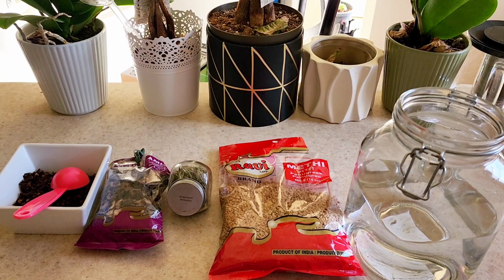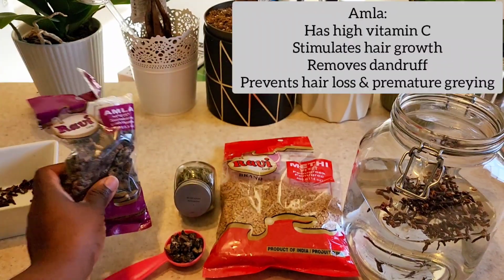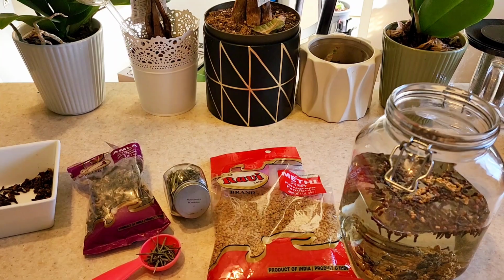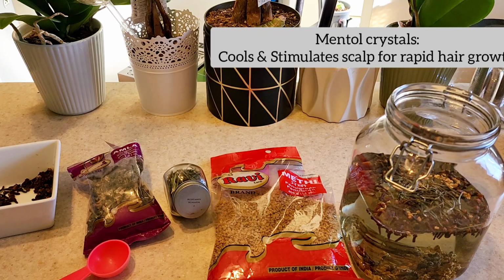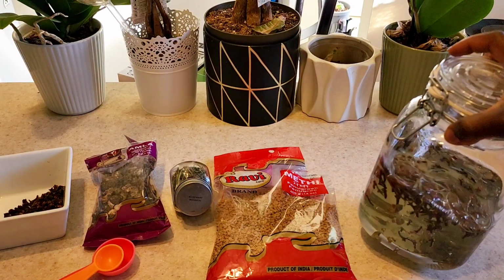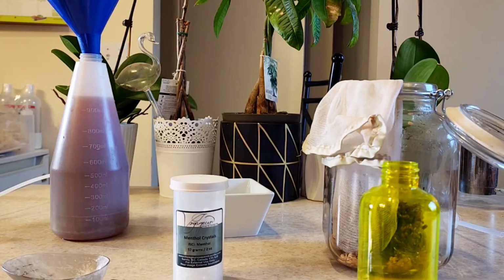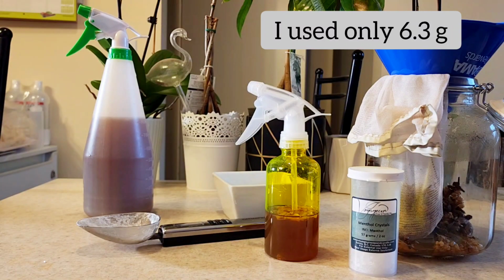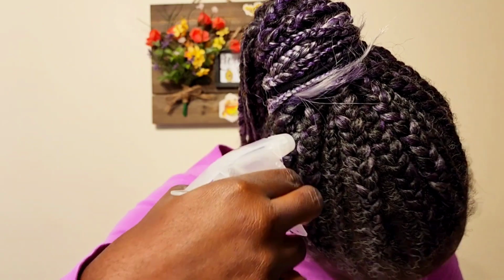Best Herb Combo for *EXTREME HAIR GROWTH*. Enjoy Rich, Healthy Hair Growth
HELLO FAMILY, TODAY'S VIDEO IS ALL ABOUT CLOVES AND THE OTHER HERBS I HAVE BEEN USING TO MAKE MY HAIR GROW. ENJOY RICH, HEALTHY, EXTREME HAIR GROWTH AND SAY GOODBYE TO DAMAGED HAIR.

INGREDIENT USED
MENTHOL CRYSTALS

OTHER HERBS I  USE
Aryuveda Herbs

hairgrowthtips, hairgrowthoil, extremehairgrowth, naturalhair, 4chair,
hair loss treatment, hair loss treatment for women, deep conditioning at home, diy hair treatment, fast hair growth, big chop, how to moisturize natural hair